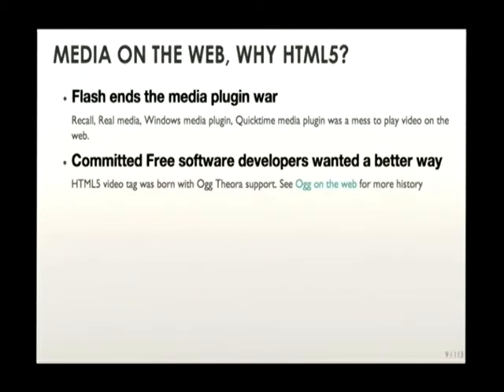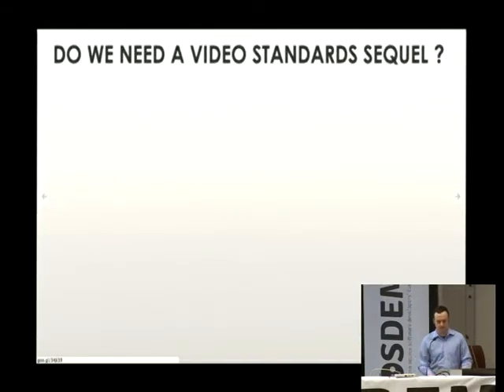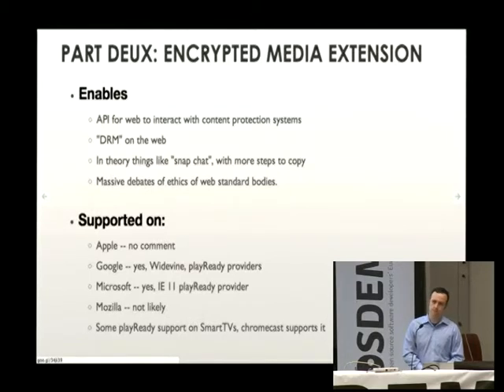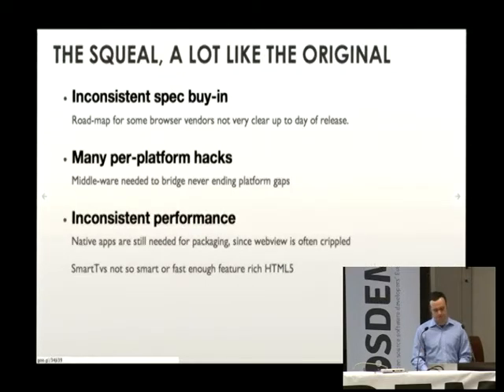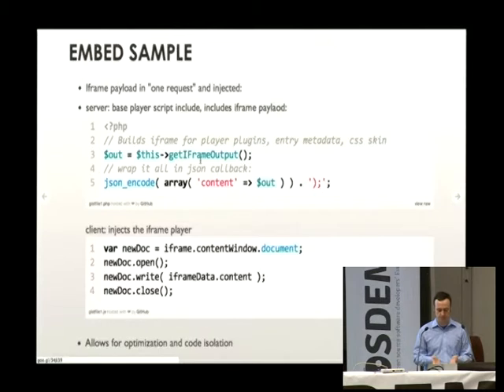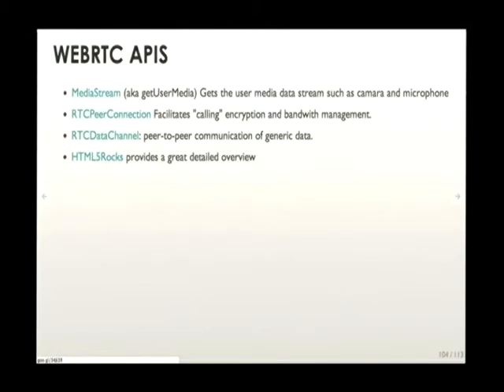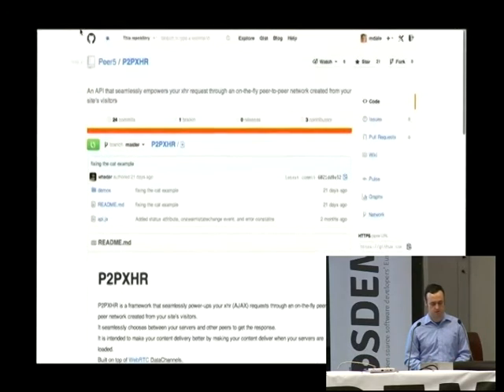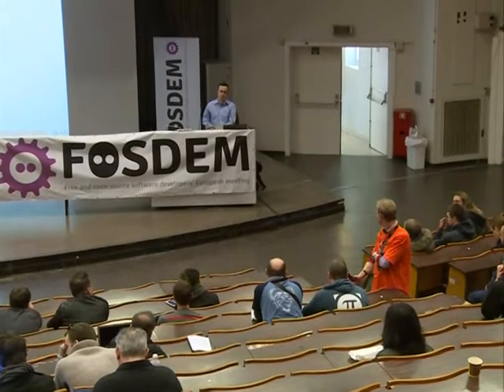[FOSDEM 2014] HTML5 Video Part Deux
HTML5 Video Part Deux
New Opportunities and New Challenges

Speaker: Michael Dale

This talk gives a close look at second wave HTML5 features around video delivery — specifically, mediaSource API / adaptive streaming, encrypted media extension and WebRTC. We look at open tools and techniques for transcending platform limitations and delivery these experiences across increasingly diverse set of devices and platforms. Real world usage examples are highlighted from experience with open tools we have built and integrated.

This presentation outlines real-world production usage of second wave HTML5 video features with a focus on technical integration into arbitrary application contexts and the trade offs for targeting a given feature set.

We begin with a short review of challenges in the first wave of HTML5 video; codecs, consistent JS API and lack of unified adaptive streaming support standard. We then transition into HTML5 Part Dux and see how "the sequel" is a lot like the original with respect to a powerful new set of features but with equally impressive platform fragmentation and API inconsistencies. We highlight the compounded challenges of the entrance of additional mobile and smart tv platforms generating more device targets to support then ever before.

We review open video platform solutions developed to bridge these limitations on native devices. Specifically we look at the technical architecture of a native video component that we have built to bridge android and iOS web view limitations in an native environment while seamlessly leveraging a feature rich HTML5 player platform.

We also review the current state of mpeg-dash and highlight technical inconsistencies in implementation that drive the use of shared code libraries such as dash.js. We preset our production dash.js usage for VOD, Live and associated encrypted media extension options for content controls, along with technical implementation details to help inform integration options and trade offs.

Finally we look to WebRTC and the types of experiences it can enable and how they can be delivered within the contemporary platform ecosystem. We look at technical approaches towards enabling usage and cross platform delivery options